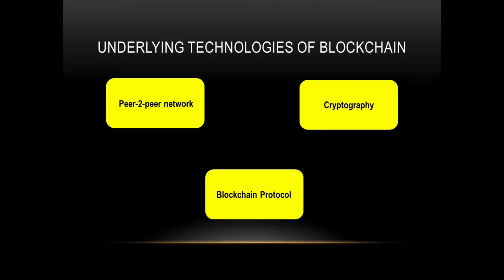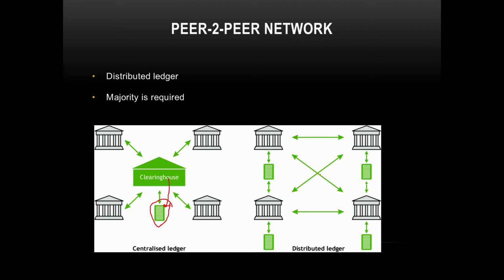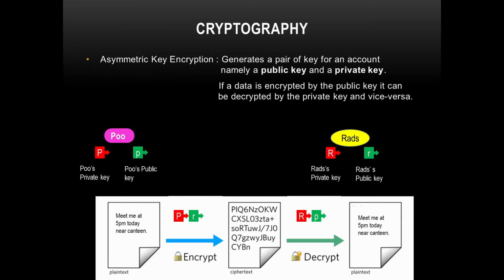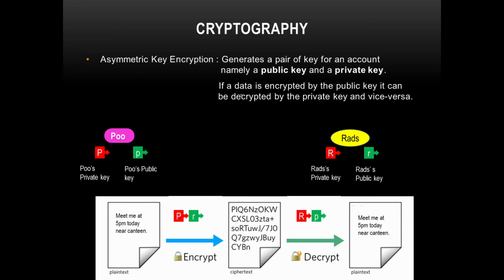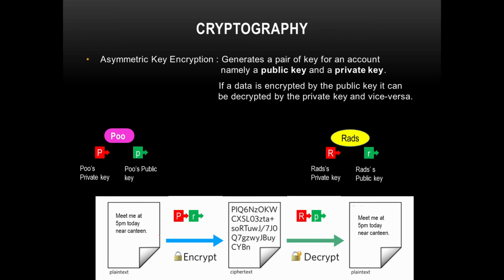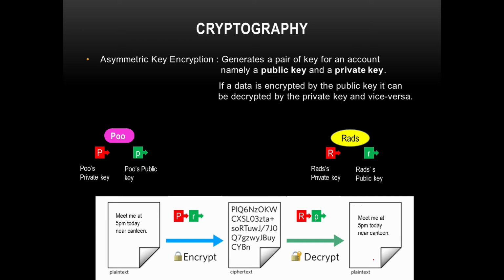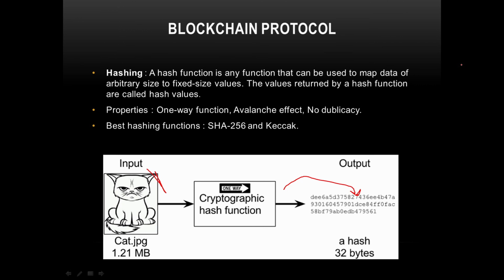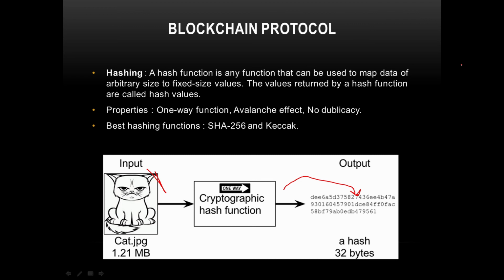Introduction to Blockchain Technology, Ethereum & dApps - video 2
BTC:
144RLmuvVFvEmWcCb6chjMJX4zrs5Y1y7H

ETH:
0x1165A7b35E9f16950Afb40FCcc7c37e9F99cc35e

DASH:
XeadoQosCVYAdtUutFeWtVY1GC6fb9uKk9

XMR:
421hMXDZmLaU2sPXmkPydPf6RDy8FhQupWG4J95fjgsgb37KjigByAeTjfP4C1TwXq85rJm7F1NM87U99uzd7C8d3ZwR3q2

ZEC:
t1eJy58rDgBWawZyrVmdAhmBeXCggV8BsFK

BCH:
bitcoincash:qrrsch5m406m5q5cq39ya50qvpu7he7c6cal5kd3rt

XRP:
rJ5E9ZH83hmJztoiy2Sz7pQuKkELaJD6sD

XLM:
GBNW2O7ZFUB5GPR3QDLPE5EN6TBJ3PXHYAJ2XZA76Q2MRPK6JY4IDWRF

LTC:
LNAUzn3mLhwod1qNmdVMLW7ZwrcCg21Ltw